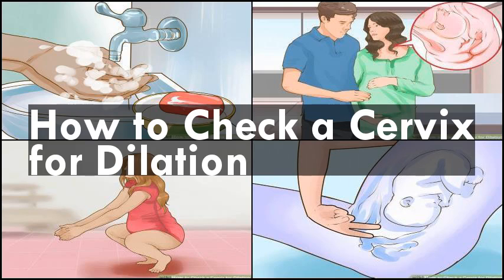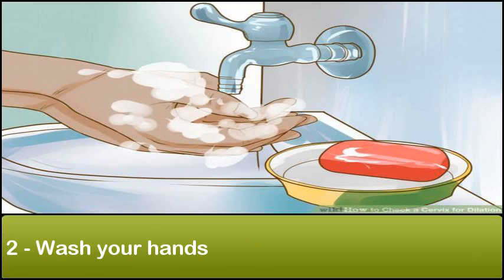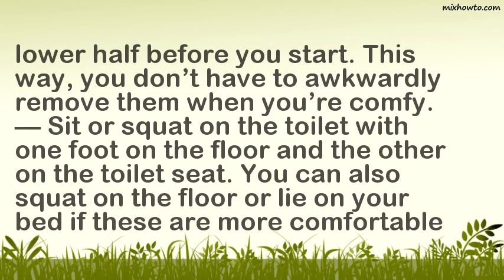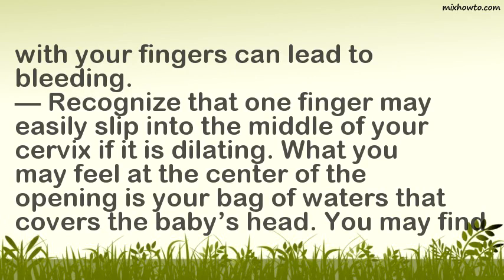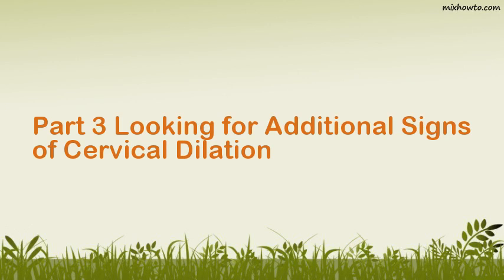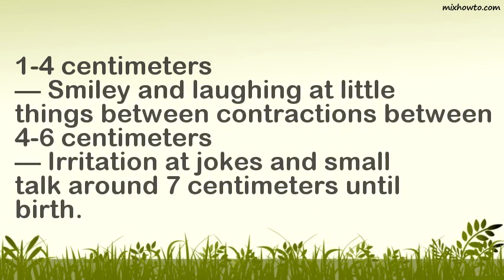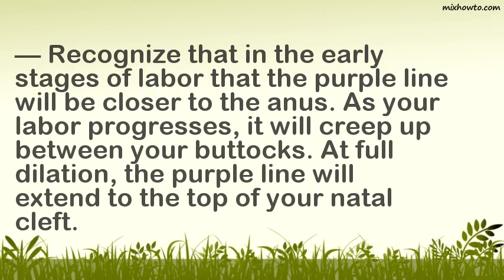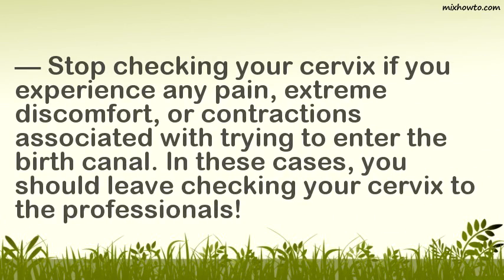Correct Way of Checking a Cervix for Dilation